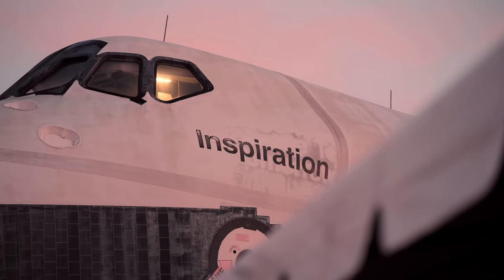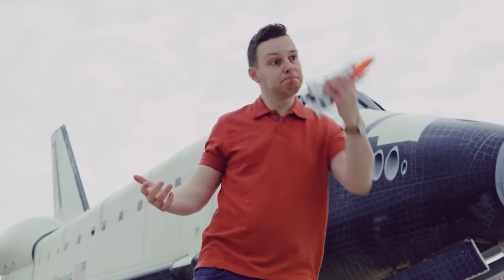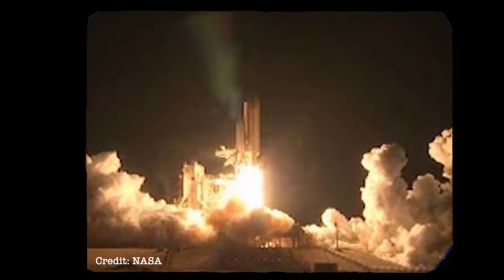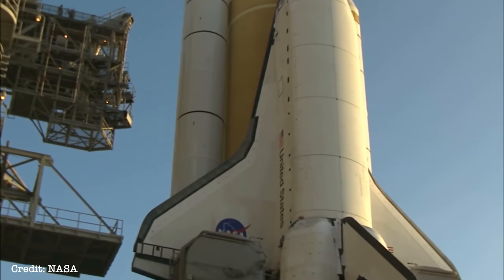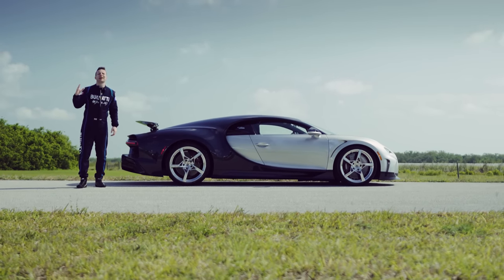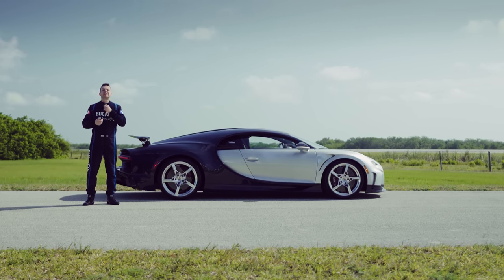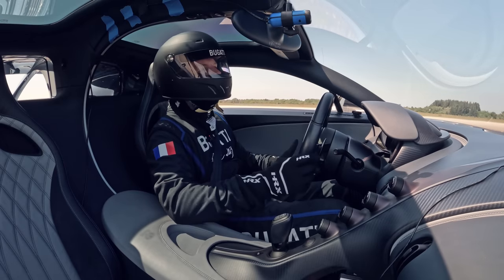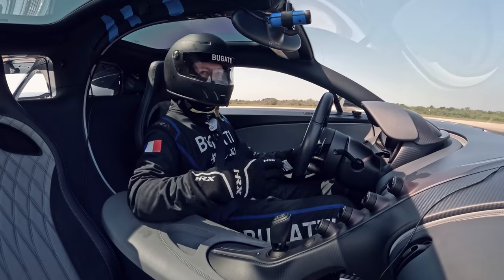Bugatti Chiron Super Sport vs Space Shuttle – Which Is Faster Down A Runway? | Top Gear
When NASA decided it wanted space rockets to be reusable, it had to build somewhere to land them. That place was the Shuttle Landing Facility at Kennedy Space Centre, Florida, and what it built was a 15,000ft-long strip where Space Shuttles would hurtle back to Earth at over 200mph.

These days, the Shuttle is retired and its runway is a proving ground for testing some of the world’s fastest cars. The 1,578bhp Bugatti Chiron Super Sport is certainly that, but it’s also often derided as a folly – an impractical machine which, like the Space Shuttle, cost too much money to develop. But is that fair? We didn’t think so.

So, join Top Gear magazine’s Ollie Kew for a geeky dive into what makes this runway so special, and then a high-speed adventure to see if a hypercar can hit a higher top speed than the Shuttle, at the very place it touched down from space.

Bugatti was performing Straight Line Aerodynamic Testing with JBPG at Space Florida’s Launch and Landing Facility, located in Kennedy Space Center, Florida.

00:00 Intro
01:28 What is the Space Shuttle?
03:10 How did the Shuttle work?
04:43 Life of the Shuttle
06:52 Building the world’s fastest road car
08:12 Bugatti Chiron Super Sport top speed run
12:21 Outro